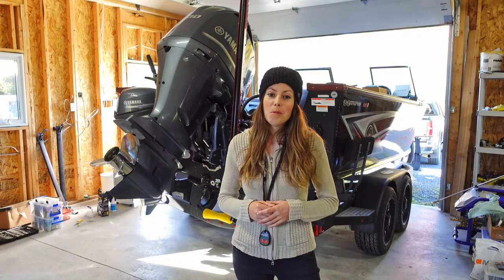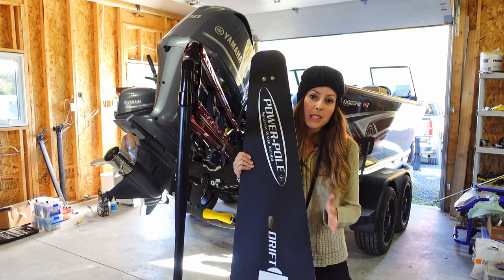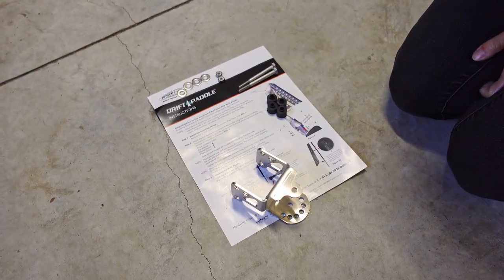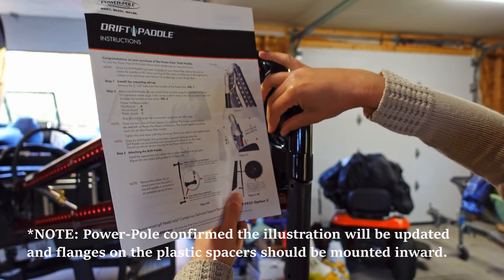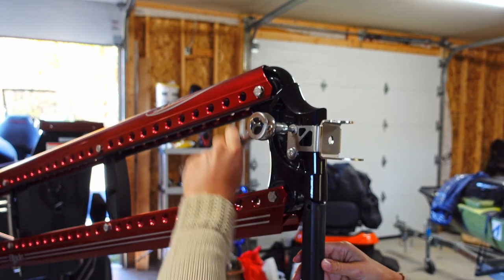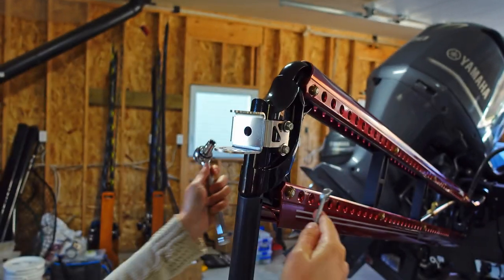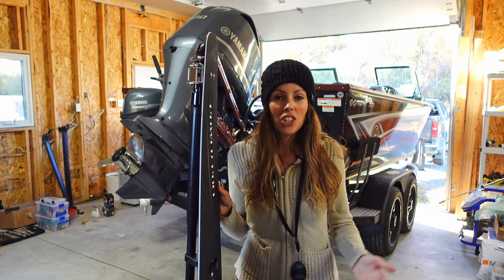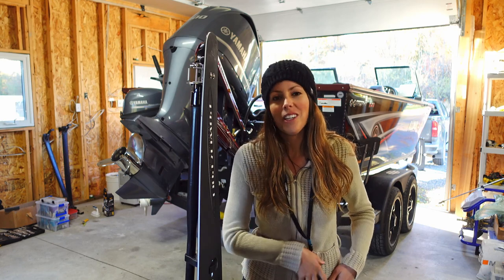Power-Pole Drift Paddle Installation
I recently picked up the Power-Pole Drift Paddle and filmed the installation onto my Power-Pole Blade shallow water anchor.